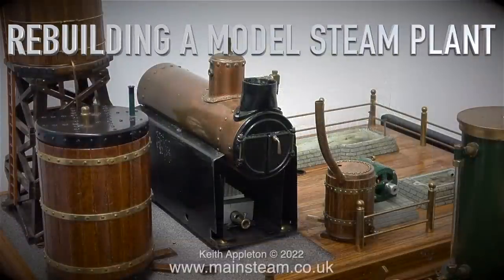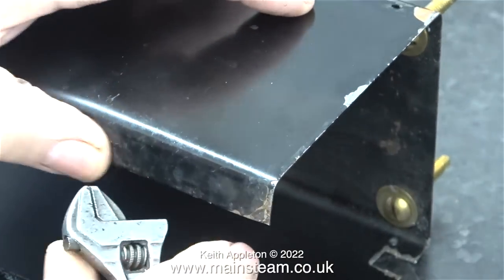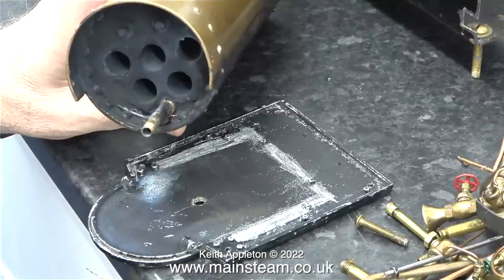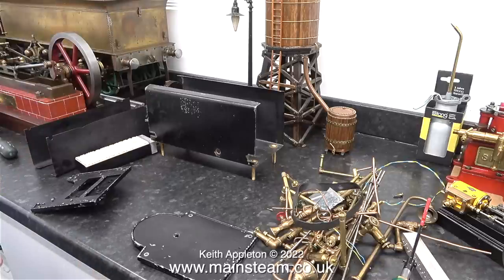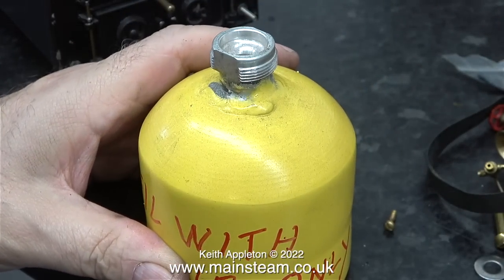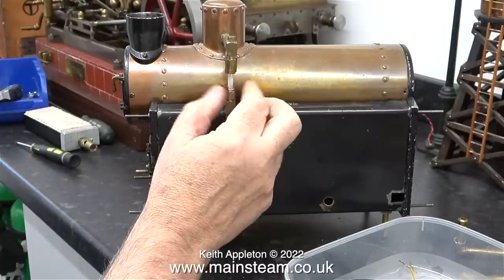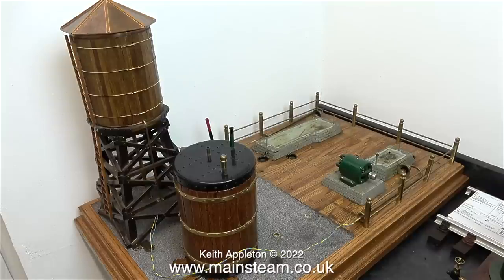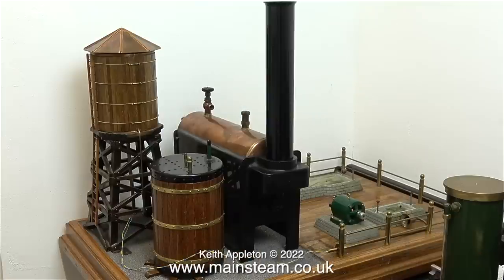REBUILDING A MODEL STEAM PLANT - PART #2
Rebuilding A Model Steam Plant - Part #2. Lifting the PM Research Boiler from the Baseboard and looking at how the parts fit together. You can see the plant in steam as it was in original condition in this Youtube Video
Removing some dents from the housing using a small adjustable spanner and seeing which boiler looks the best for the job with the existing small Stuart Steam Engines.